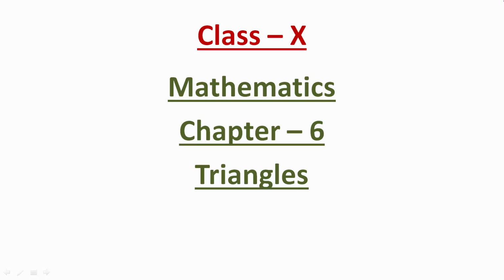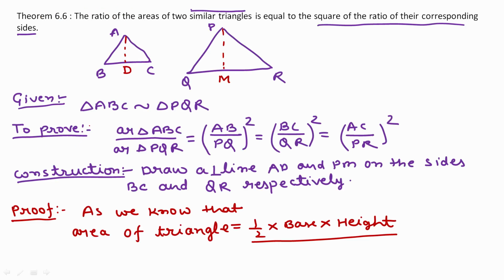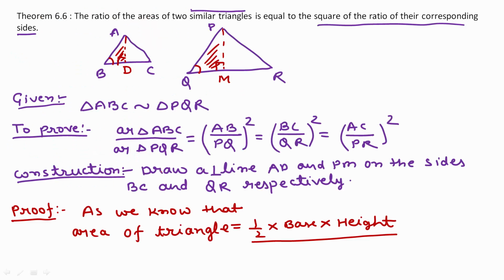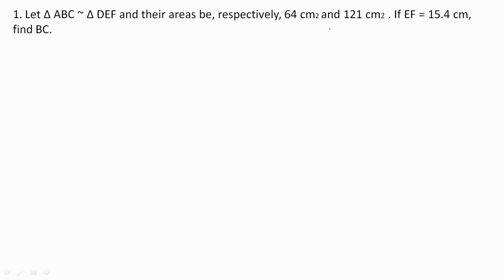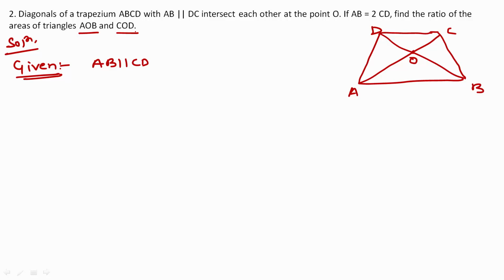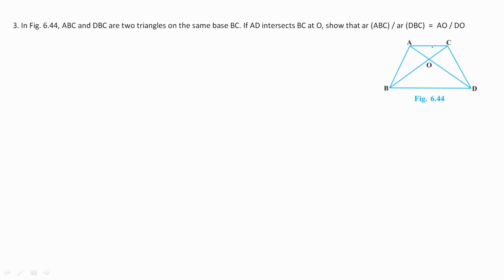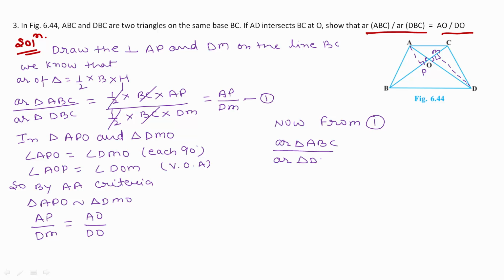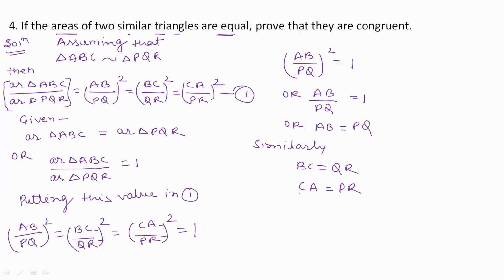Class 10 (Maths) Triangle Part-7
Discuss theorem 6.6 and some questions from exercise 6.4.